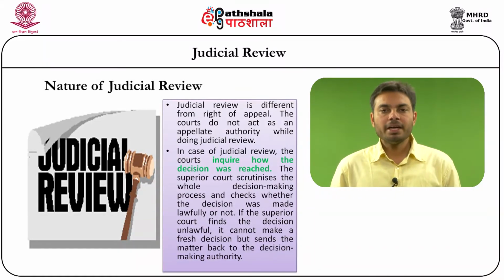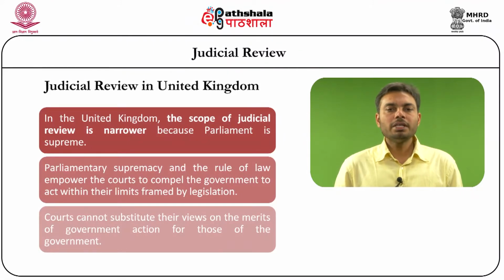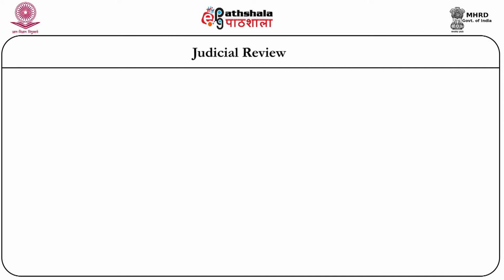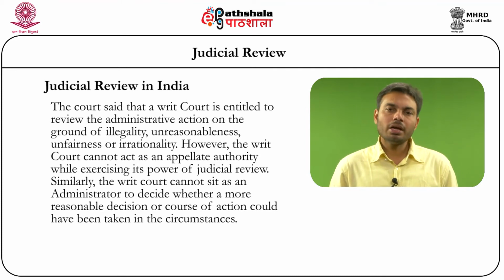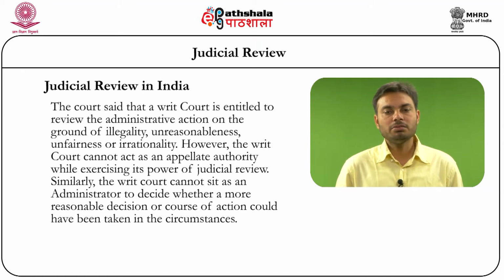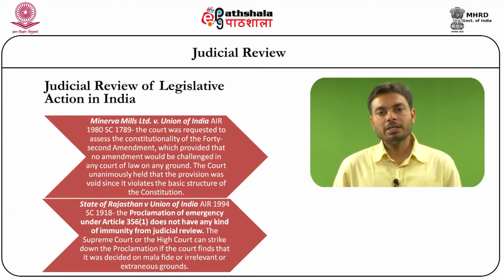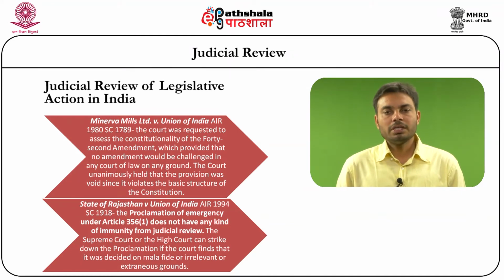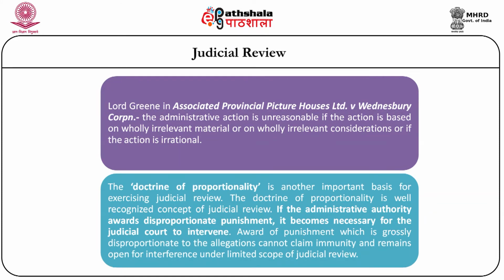Judicial Review (LAW)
Subject : Law
Paper : Advanced constitutional law
Content writer : Dr. Lakhwinder Singh